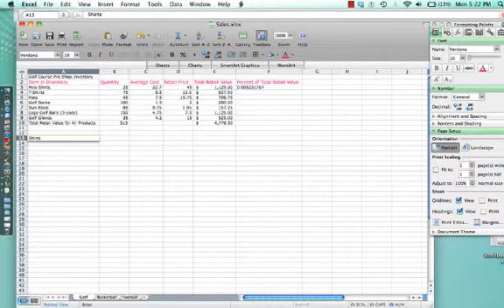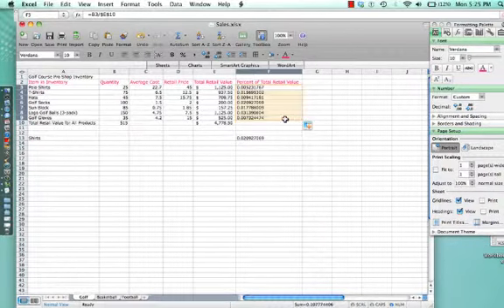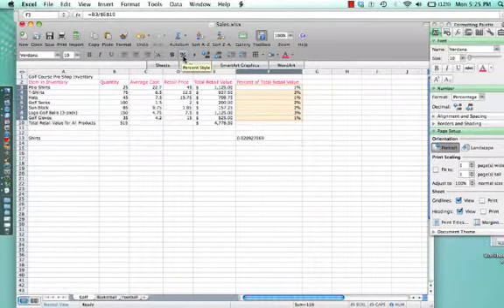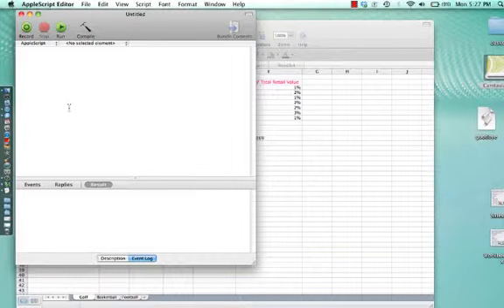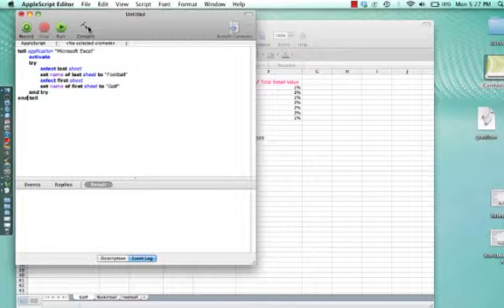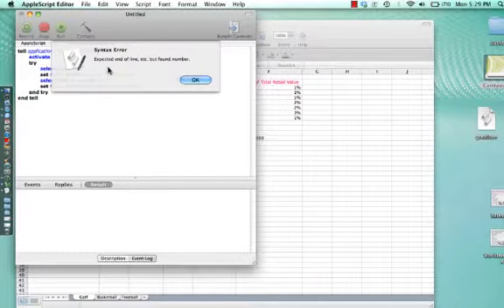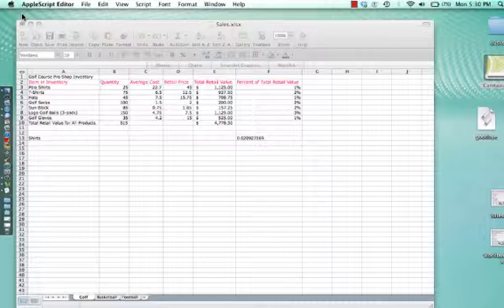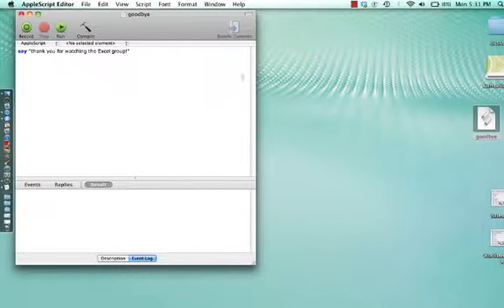Excel Tutorial part 2.mp4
part 2 of Excel tutorial